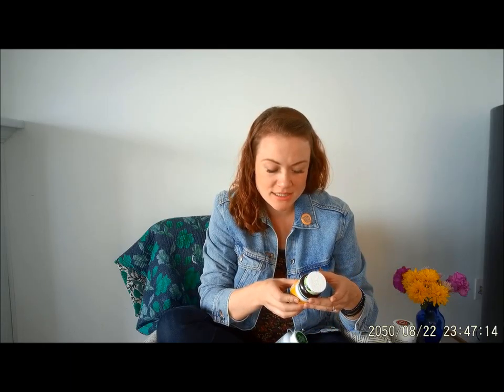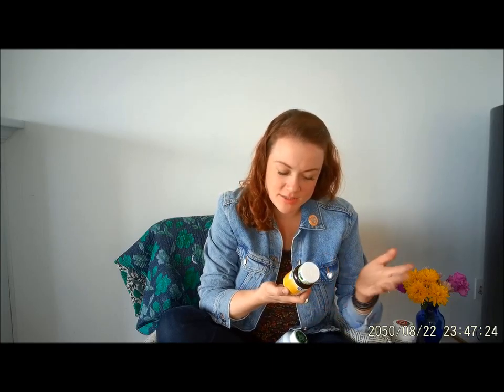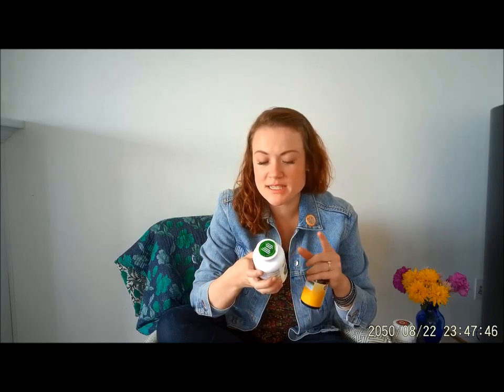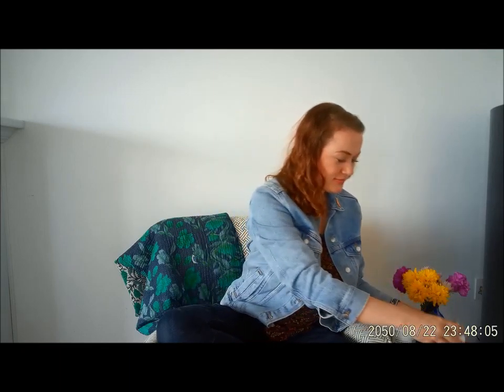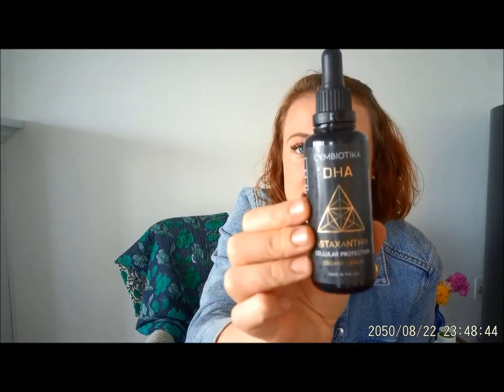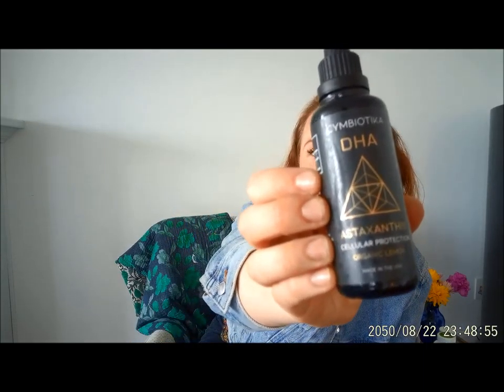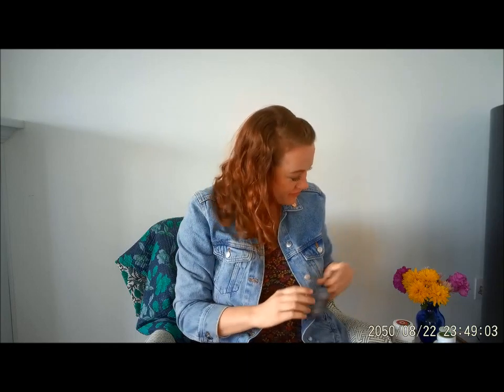Tandem Nursing ESSENTIAL TIPS!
Top tips & essentials for tandem nursing 2 under 2. These physical & emotional things have been key to successful breastfeeding.